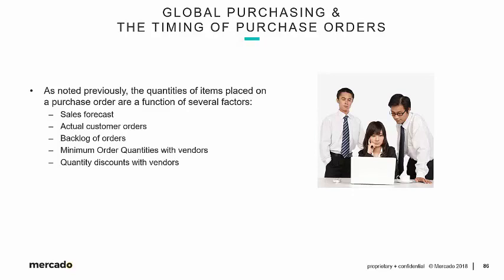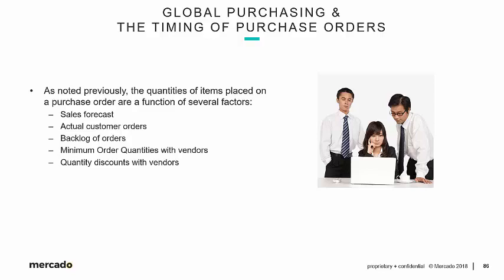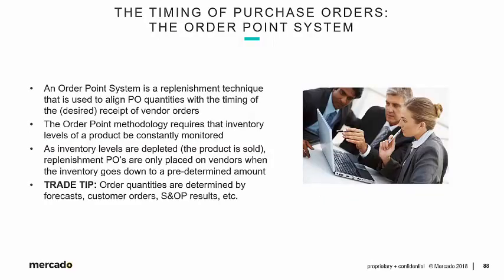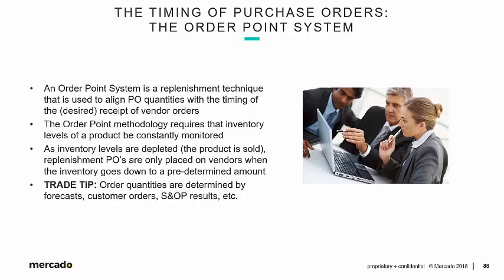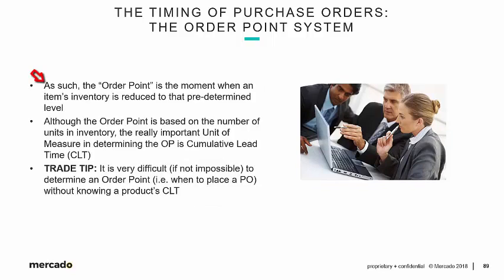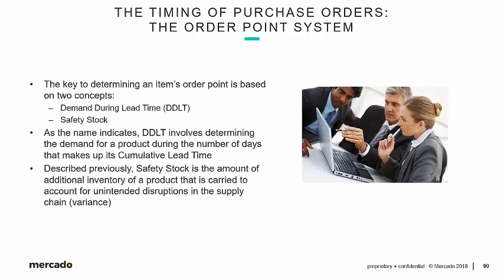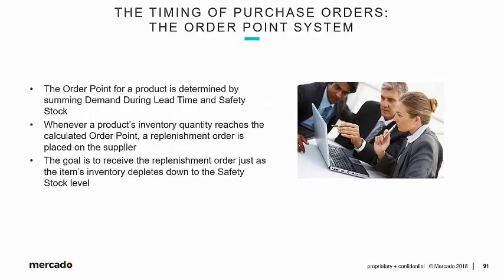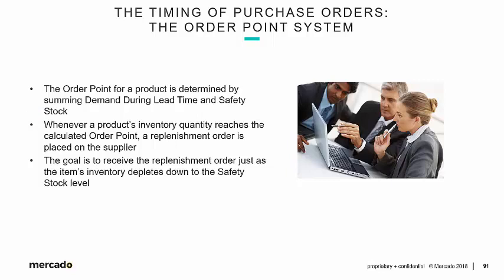Module 05 | Part 15 Timing POs